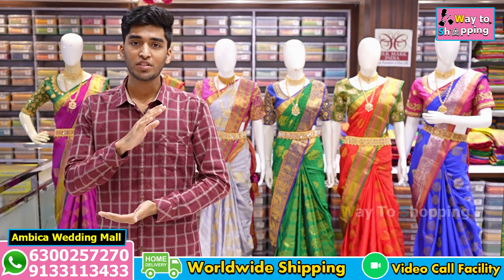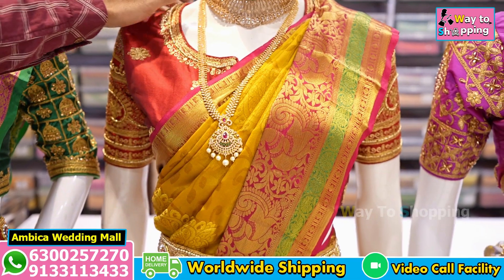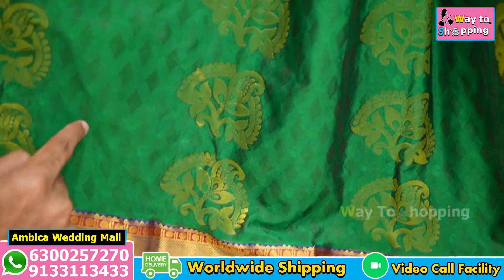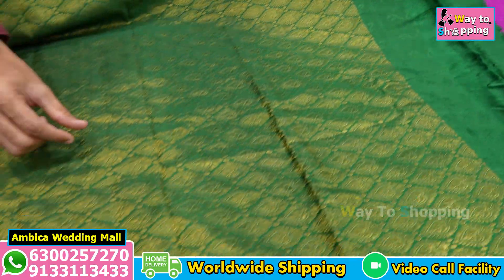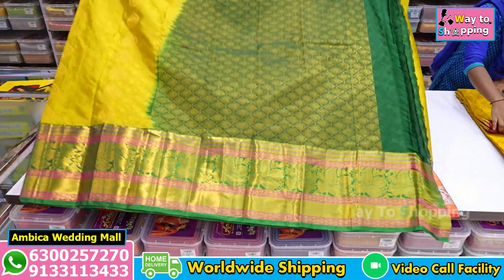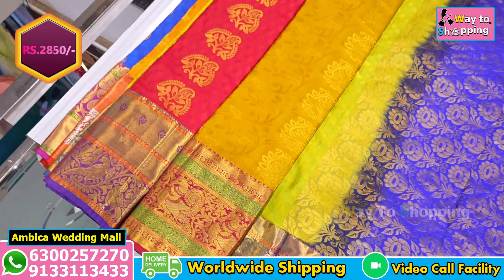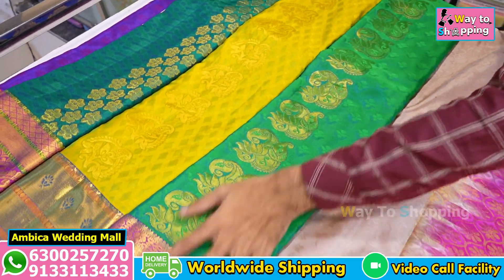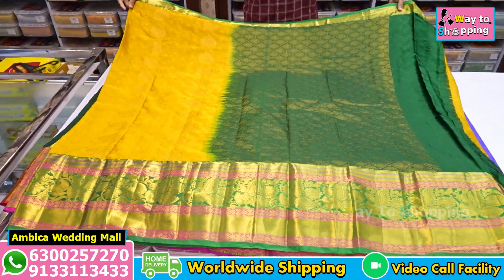Kanchi Pattu Butta Sarees Collection | COD | Free Shipping | Way To Shopping